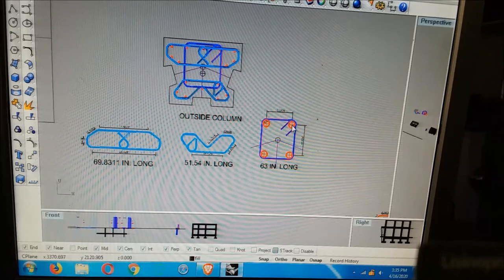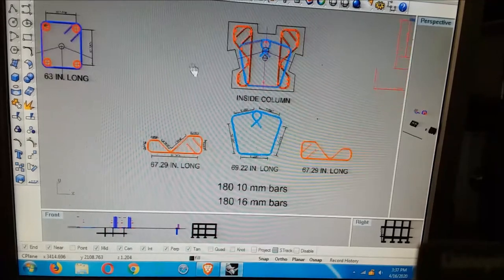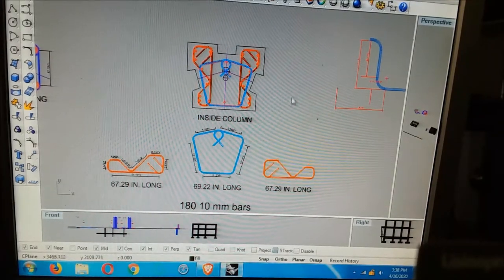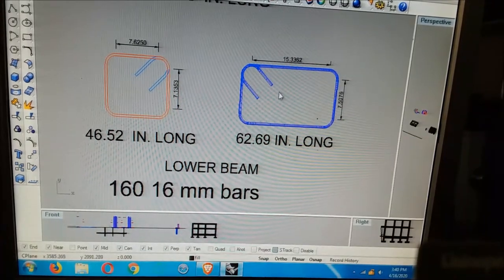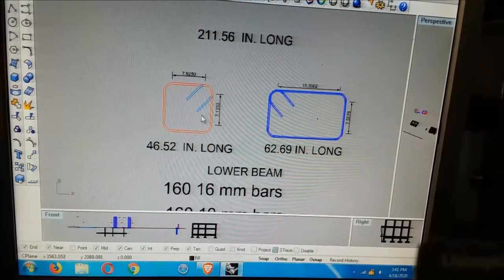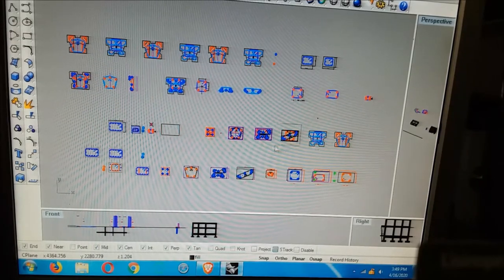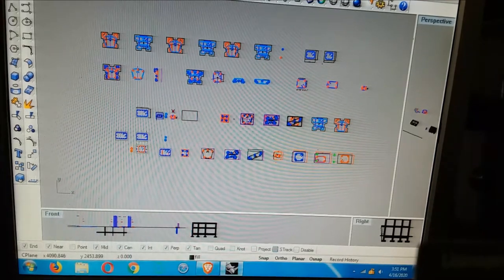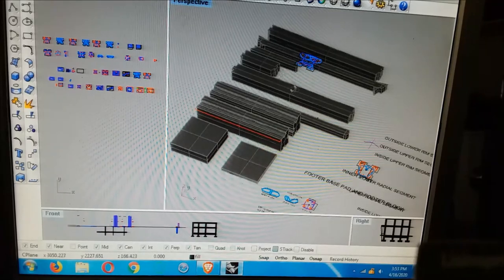" BUILDING OUR DREAM HOUSE IN THE PI" VILLA CECELIA STYRRUP DESIGN AND CONCRETE POST AND BEAM SIZING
WELCOME TO "CONCRETE HOUSE BUILDING IN PH",
THIS VIDEO BY "OUR DECAGON HOUSE"  AND PRESENTED BY "CONCRETE HOUSE BUILDING IN PH" SHOWS THE MULTI PART STYRRUPS USED TO BUILD VILLA CECELIA AS WELL AS THE STANDARD RECTANGULAR ONES USED IN BEAMS WHICH SHOULD HAVE DIAMOND SHAPED MID STYRRUP  TIE IN STYRRUPS. THE SIZING OF BEND RADIUS AND AMOUNT OF CONCRETE COVER OVER THE BARS CLOSEST TO THE SURFACE ARE MENTIONED AND THINGS LIKE 27 BAR DIAMETER MINIMUM SPLICE LENGTH AND OTHER THINGS DESCRIBED IN BAR DIAMETERS ARE SUPPOSED TO BE MENTIONED BY OUR PRESENTER. "BUILDING OUR DREAM HOUSE IN THE PI"